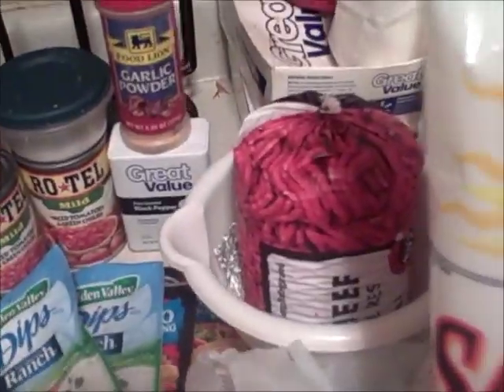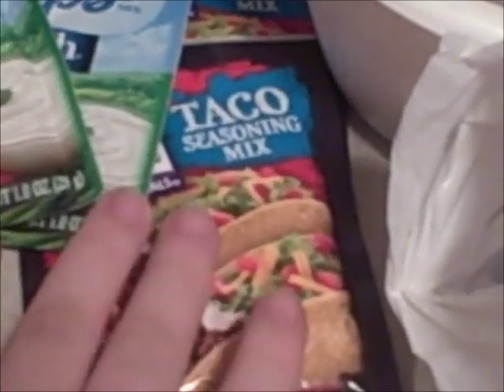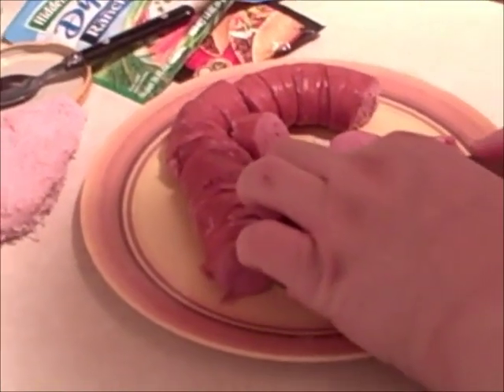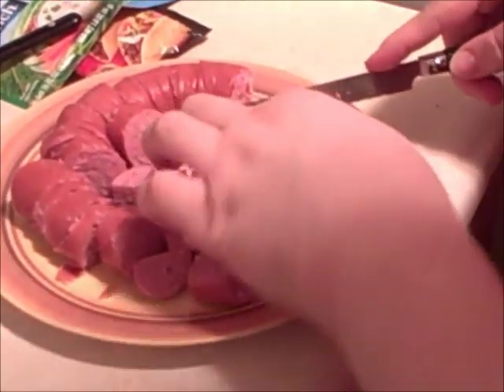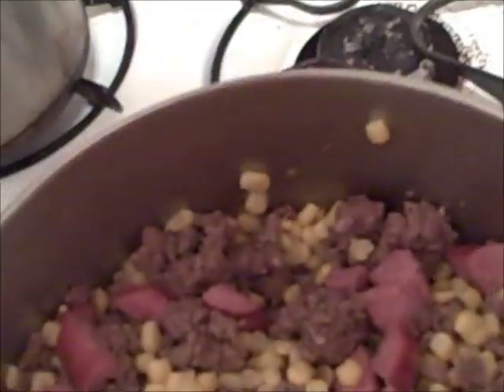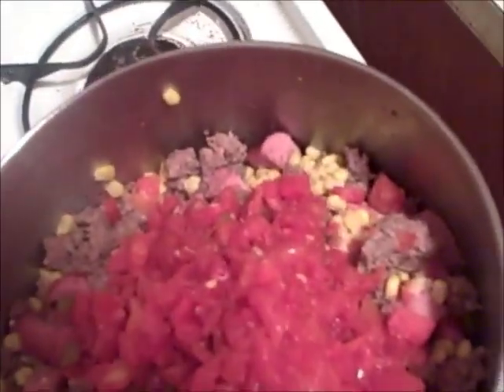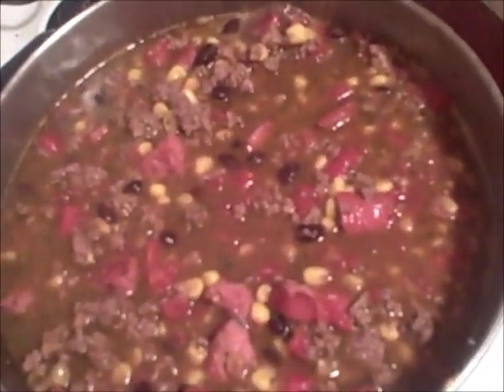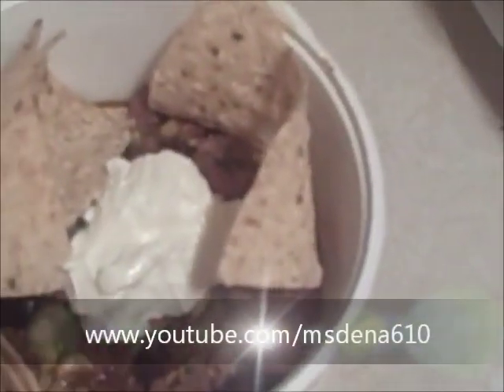The RH3 Show - Cooking with Soul: Taco Soup (Full Episode)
This is my take on MsMonnie42 & MsDena610's Taco Soup.